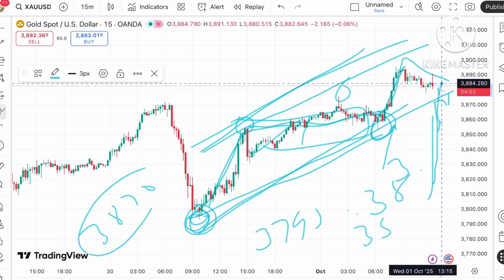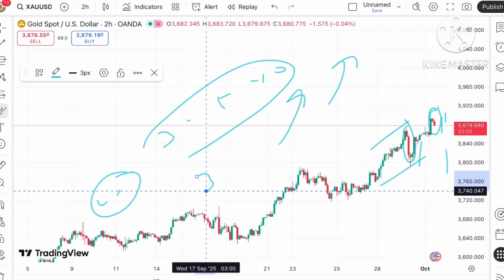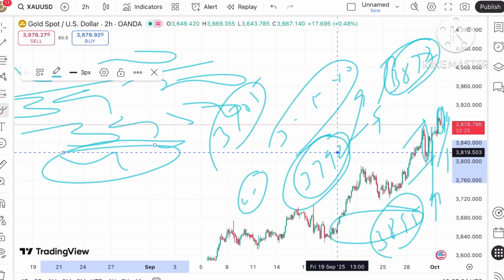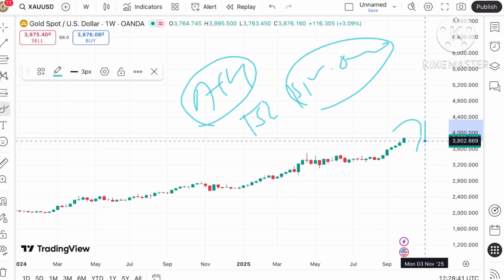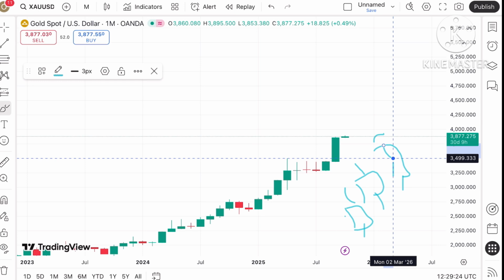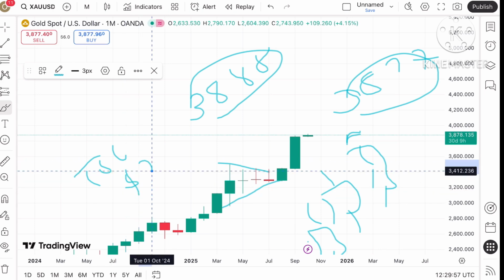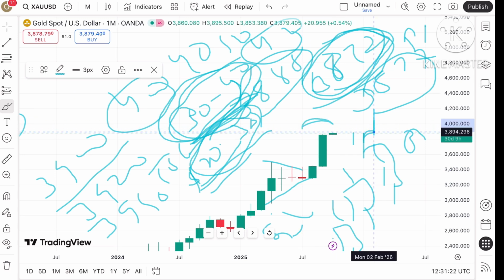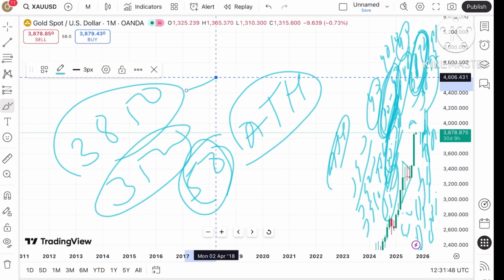October 2025 | Gold Price Prediction Next Week | XAUUSD Analysis Today | XAU/USD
Gold Forecast | October 2025 | Gold Price Today | XAUUSD Trading Strategy | XAU/USD | Xãu | Xauusd chart | Xauusd live

Gold Price Analysis for October 2025 | Gold Price Outlook in September 2025 | Is This The Best Time To Invest In Gold | September 2025 | XAUUSD forecast | gold price next week

XAU/USD Trading Strategy | October  2025 | Gold Rate Today | XAUUSD Analysis Today | XAUUSD | XAUUSD Live

UPI : deepakzbro@axisbank